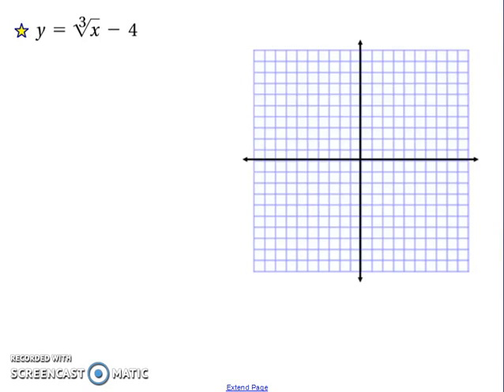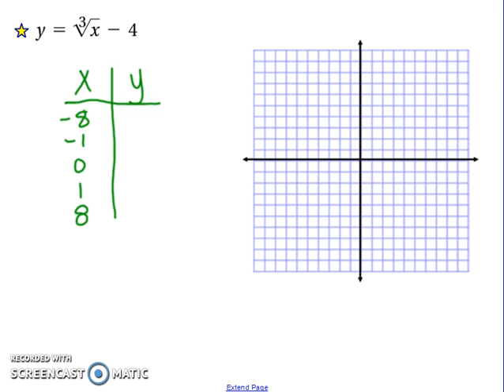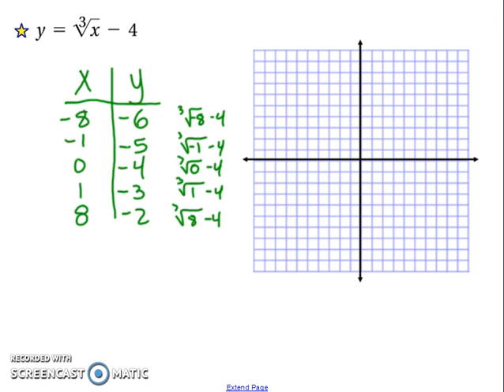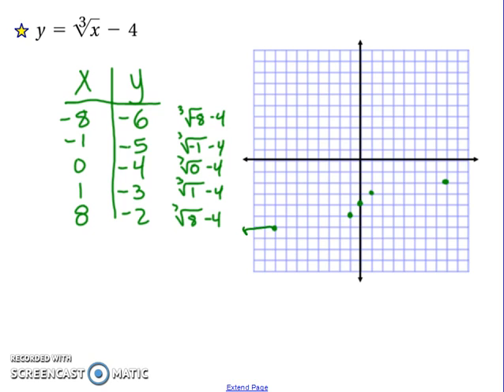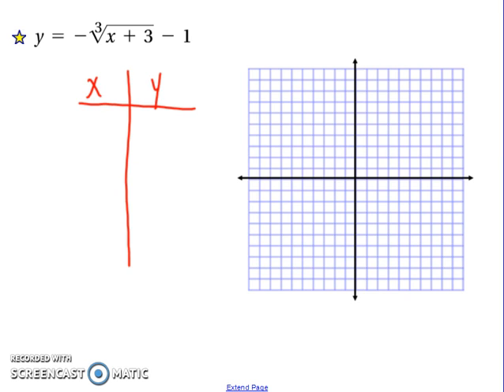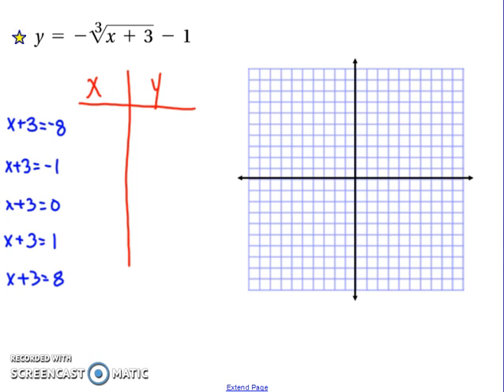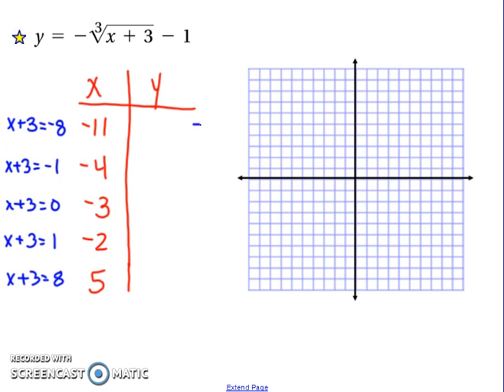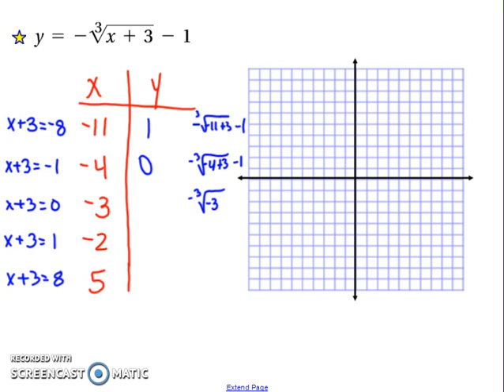Graphing Radical Equations Part 2